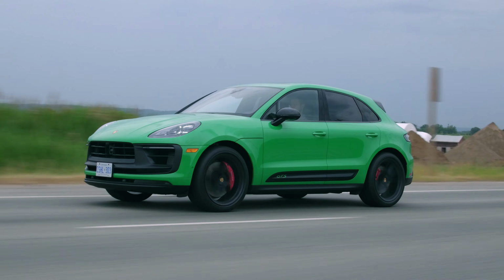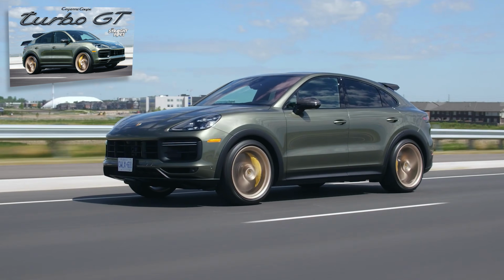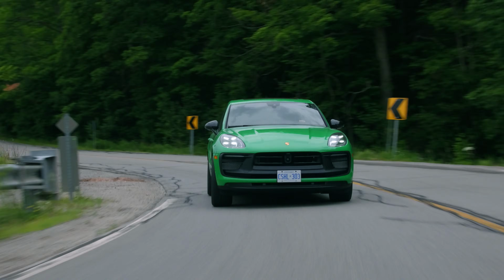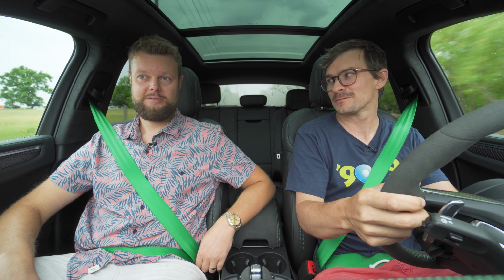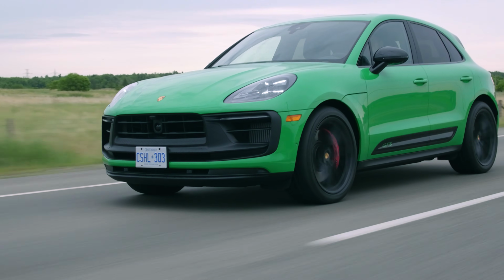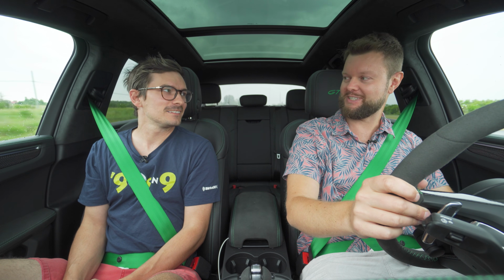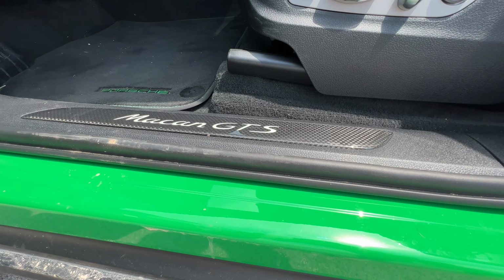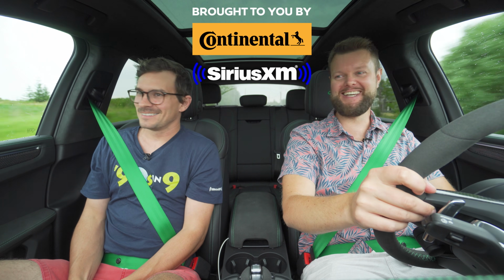SWEETSPOT! 2022 Porsche Macan GTS Review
2022 Porsche Macan GTS review by The Straight Pipes. The 22 Macan GTS is putting down 434 horsepower and 405 lb-ft of torque from a Twin turbo 2.9L v6. At $111,870 CAD, would you take it over a Porsche Cayenne S, BMW X3M Competition, Mercedes-AMG GLC63S, Alfa Romeo Stelvio, or a 2021 Porsche Macan Turbo?

Use this TrueCar link if you're shopping for a new car in the USA